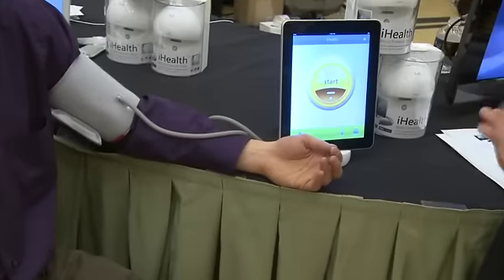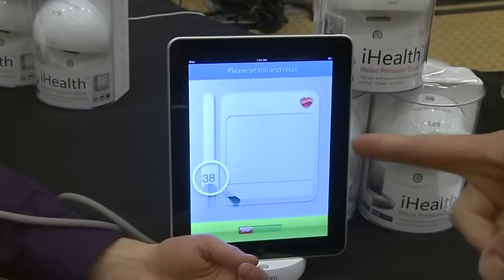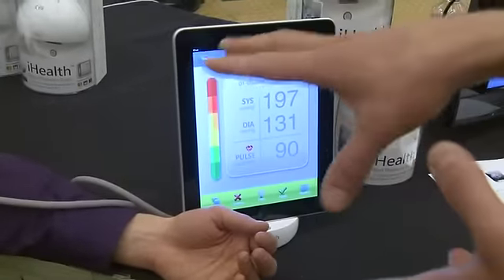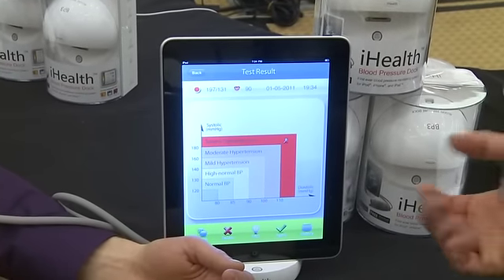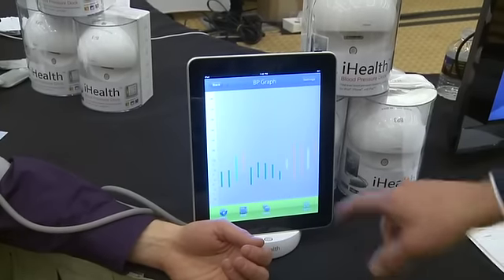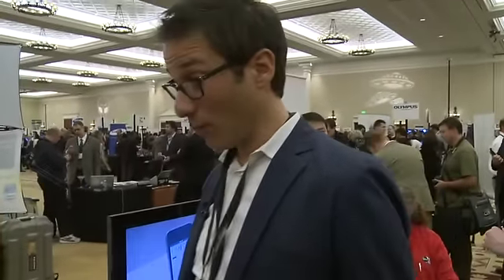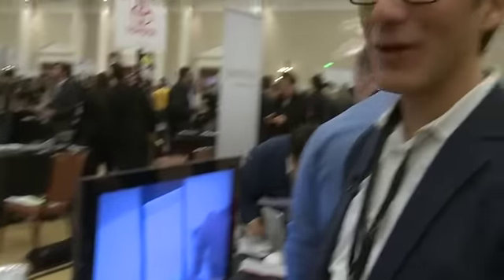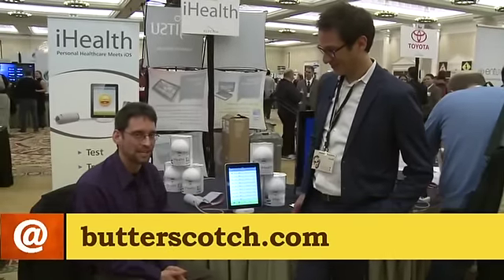CES 2011 - Monitor your blood pressure iHealth Lab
Sean Carruthers speaks with Dr. Andrew Brandeis of iHealth Lab about the new BP3 Blood Pressure Dock. It allows you to take blood pressure readings and save results on an iOS device. While hearing about it Sean is able to get a blood pressure reading @ butterscotch.com